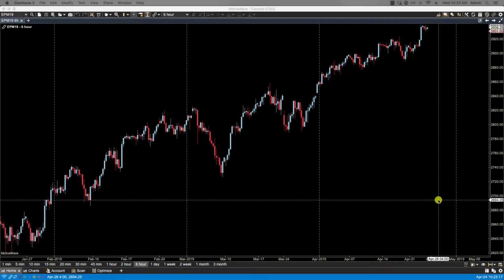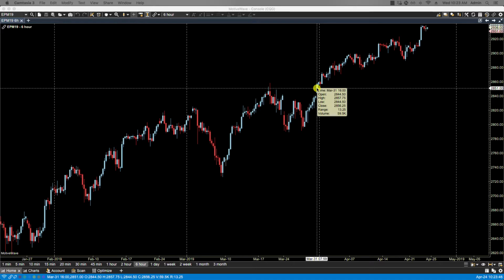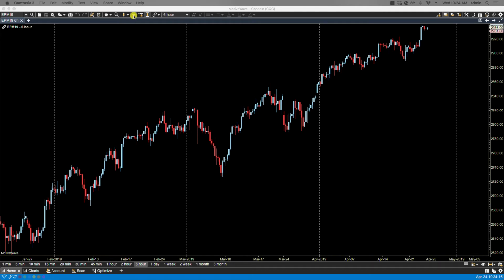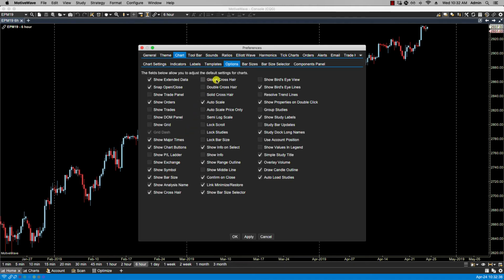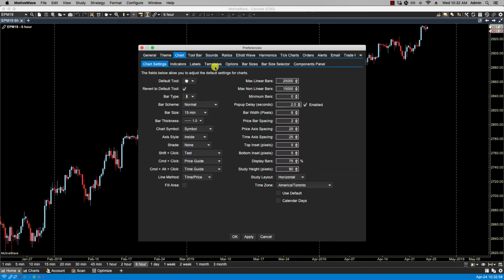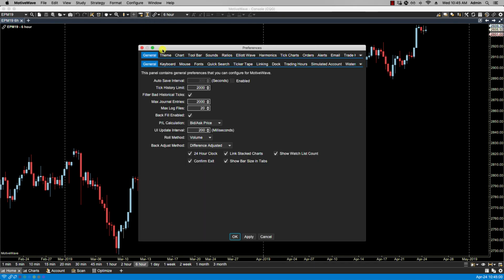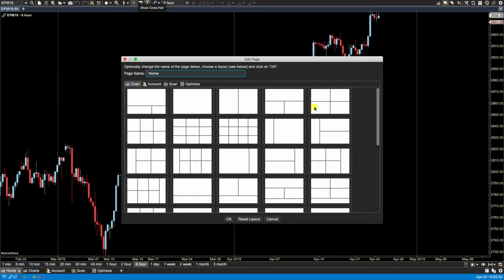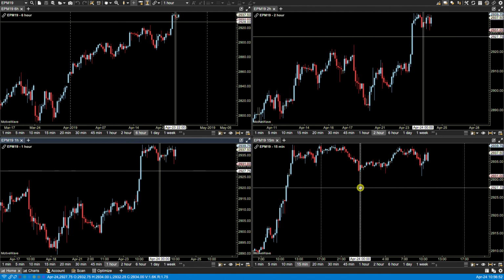Cross Hair Options in the MotiveWave Trading Platform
How to turn on the Cross Hair option and select the different Cross Hair options available in the MotiveWave trading software.